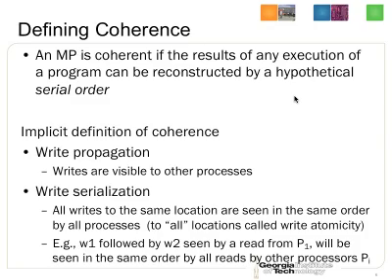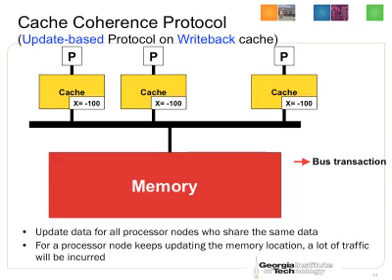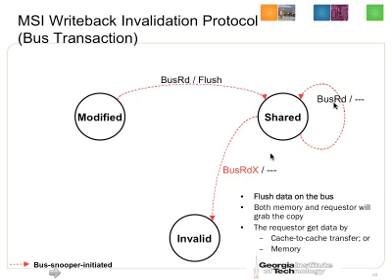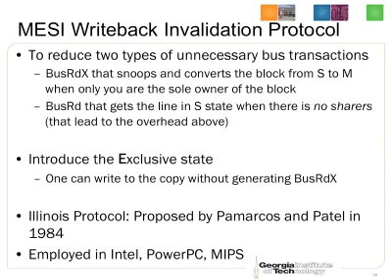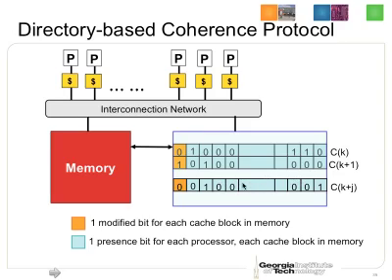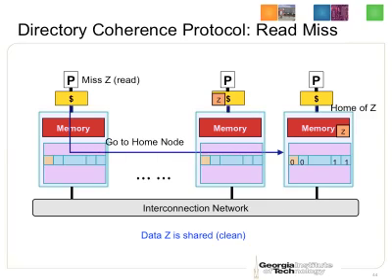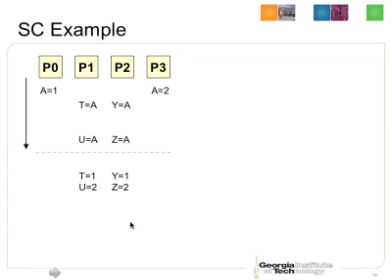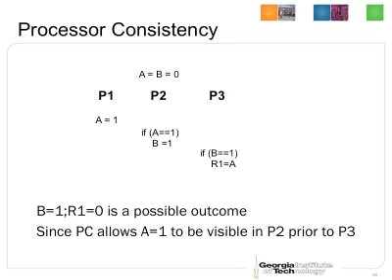Cache Coherence part 2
UMass Lowell 16.650 Advanced Computer Architecture
Lecture 7: Cache Coherence Part 2